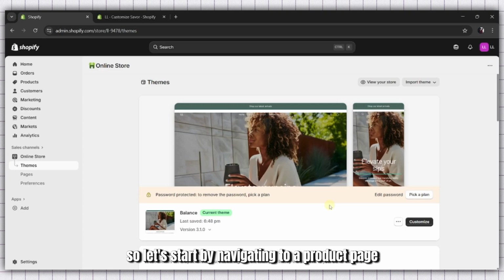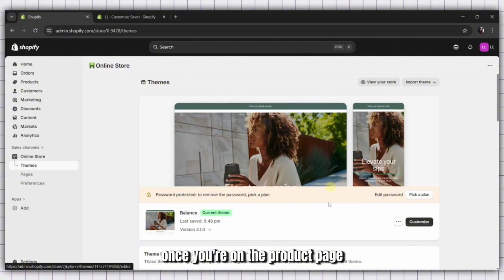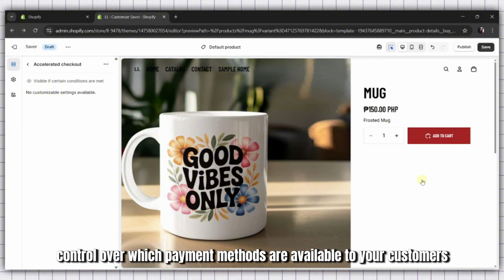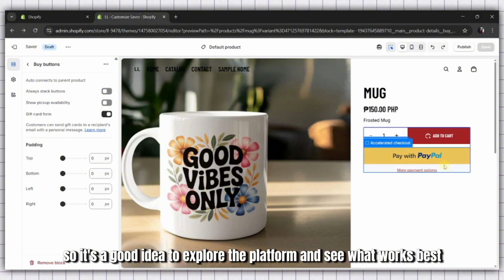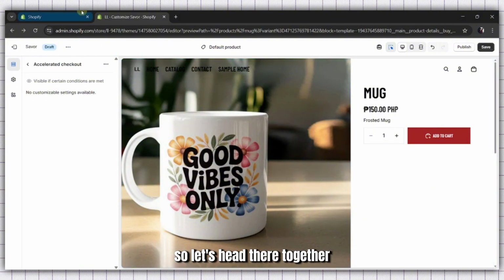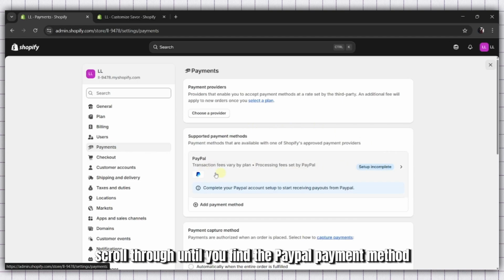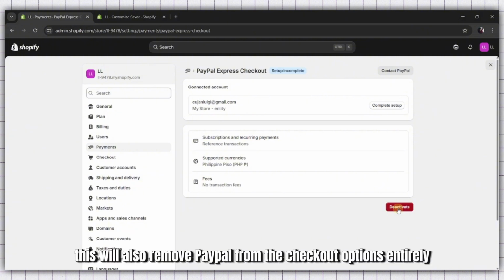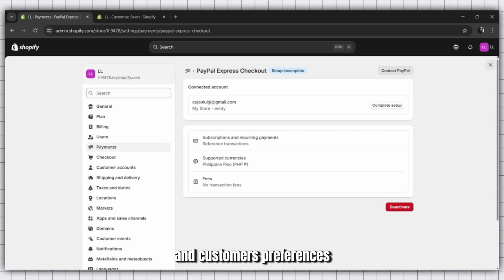How to Remove “Buy with PayPal” on Shopify (2026 Guide)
Learn how to remove the BUY with PayPal button on Shopify in this tutorial. If you're looking to customize your Shopify store's payment options, this video is for you. Removing the BUY with PayPal button can help streamline your checkout process and improve the overall shopping experience for your customers. Watch now to find out how to make this change and take control of your Shopify store's design and functionality. By following the steps outlined in this video, you'll be able to remove the BUY with PayPal button and create a more seamless checkout experience for your customers.